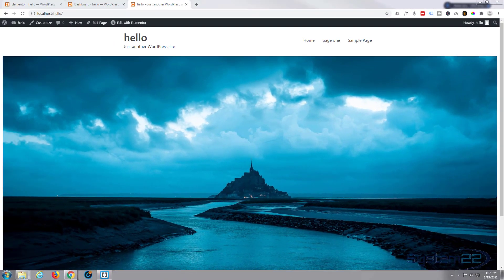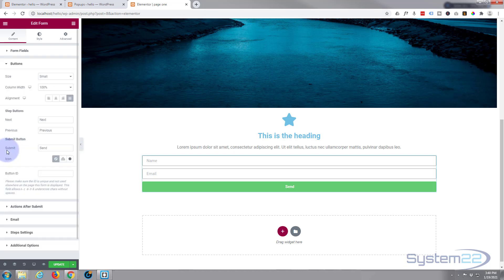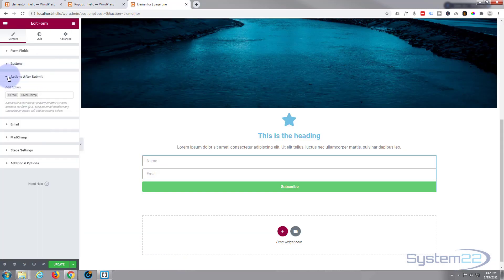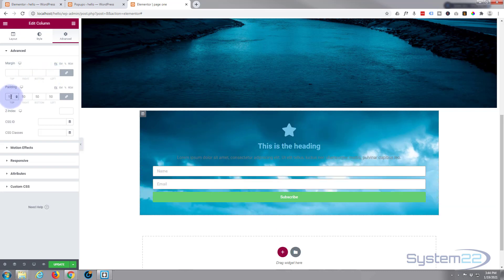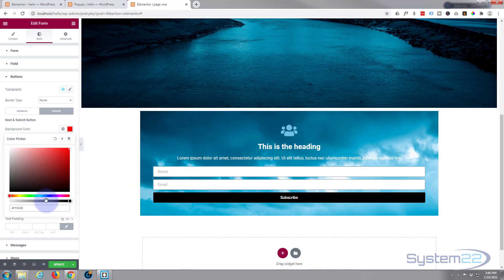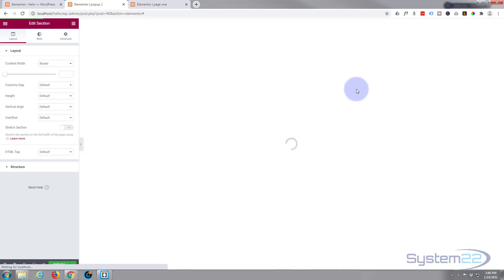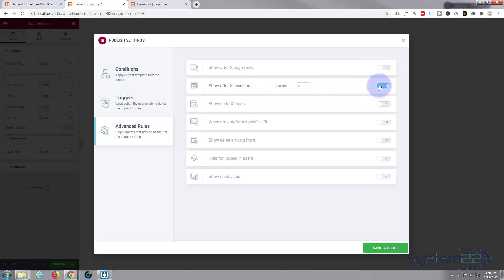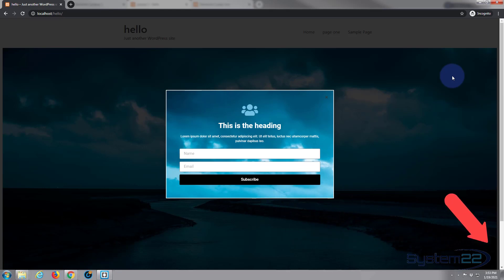Elementor How To Create A Custom Popup With Elementor Pro 👍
Elementor How To Create A Custom Popup With Elementor Pro. Elementor is a great WordPress page builder plugin. We are going to be using the Elementor builder to create some great effects in this series of videos.

CHAPTERS

00:00  Intro
01:10  Popup Form Build
01:32  Form Options
02:52  Mailchimp Option
05:05  Popup Styling
08:04  Save To Library
08:51  Create Your Custom Popup
09:50  Conditions
10:23  Triggers
12:37  Result

SOCIAL MEDIA
Follow what I'm doing on: